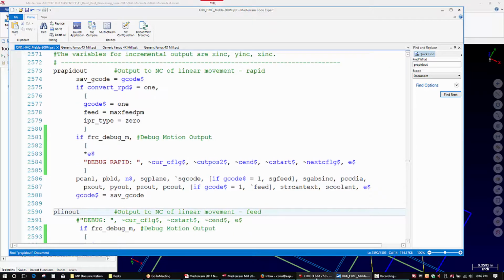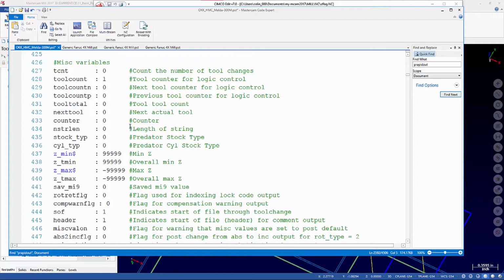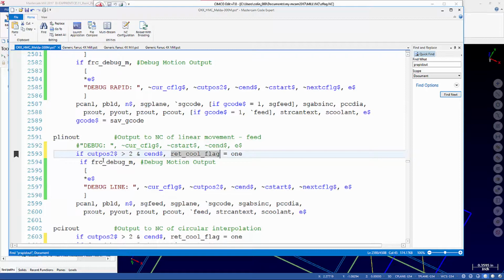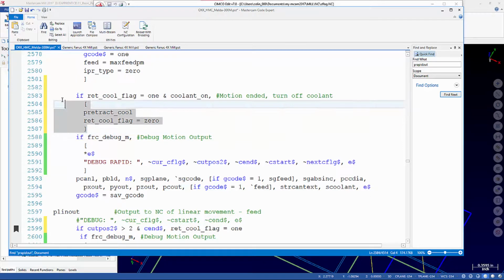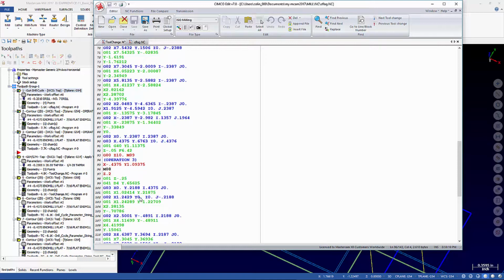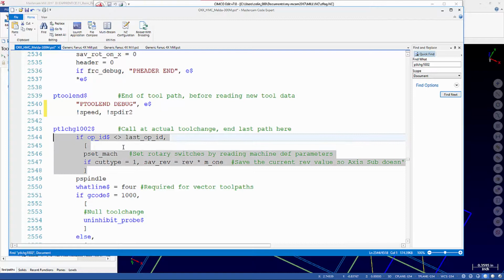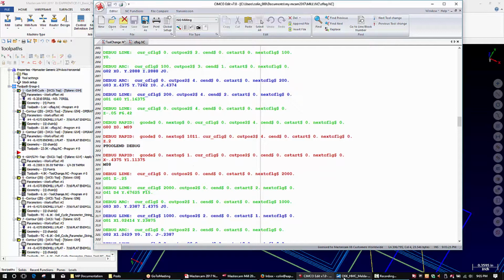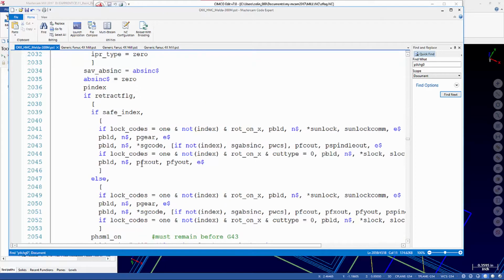MP101 Office Hours 7 27 2017 part 2